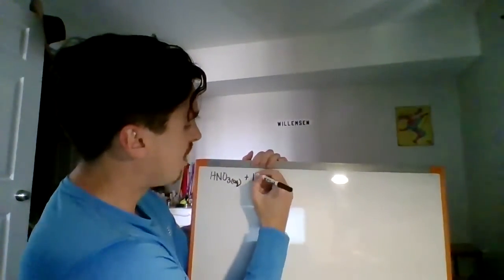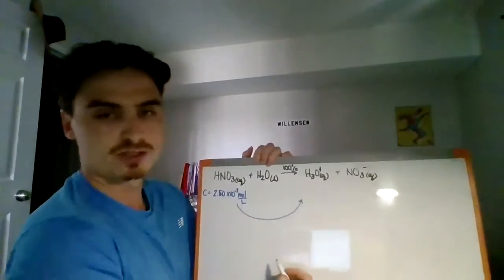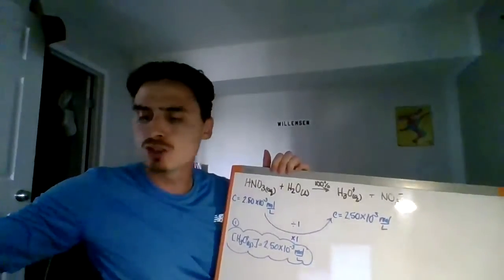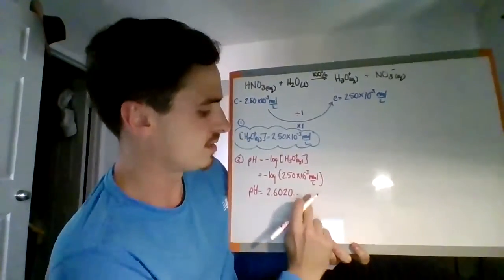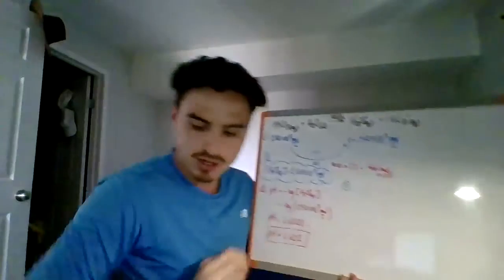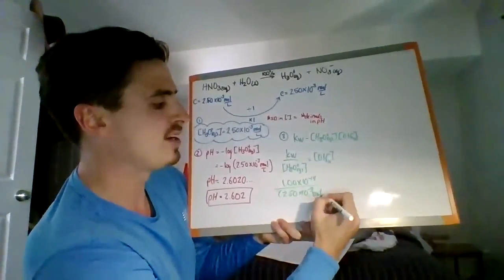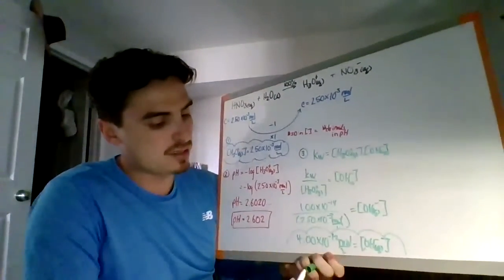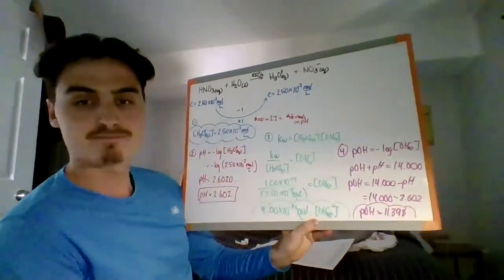Kw, pH and pOH (1)